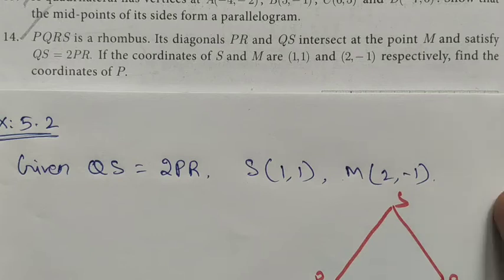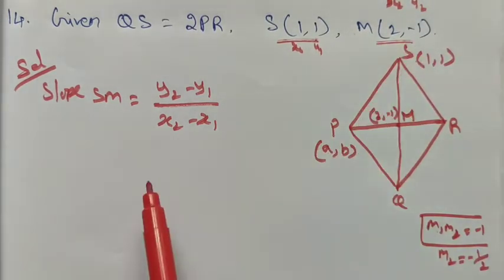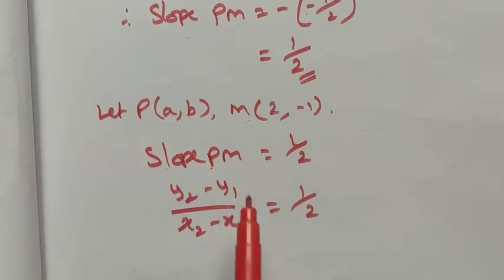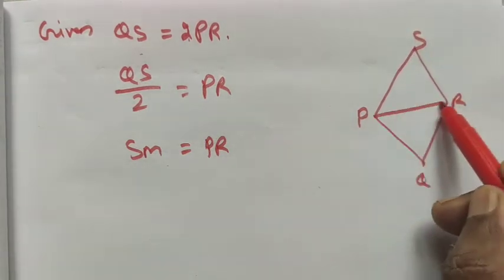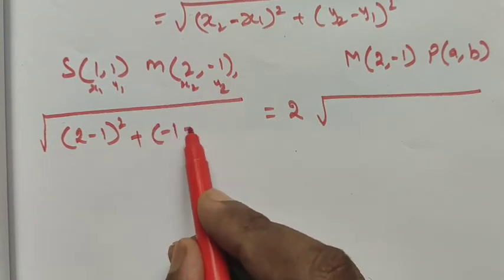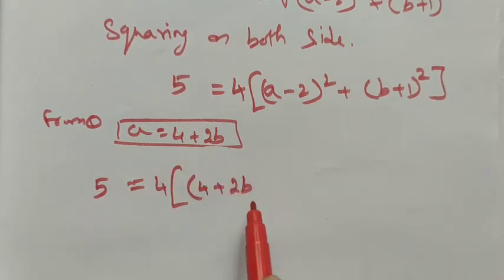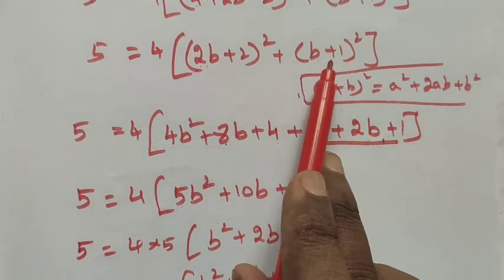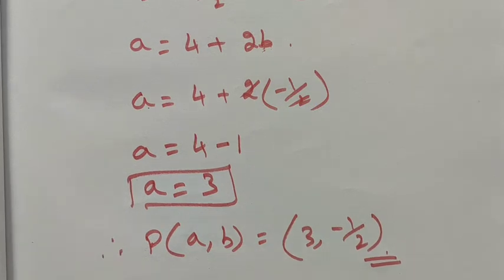TN Class-X Maths Chapter-5 Ex: 5.2 Q.no: 14